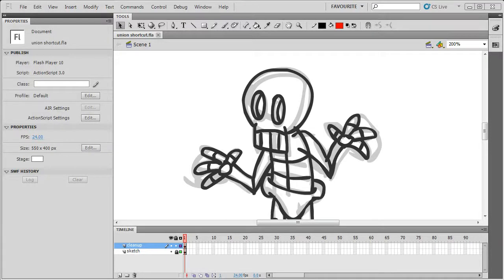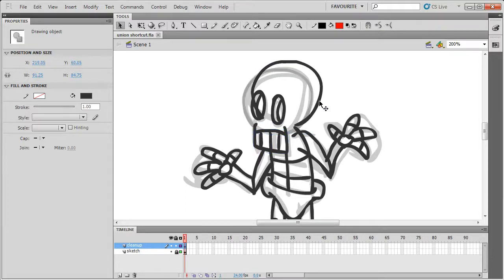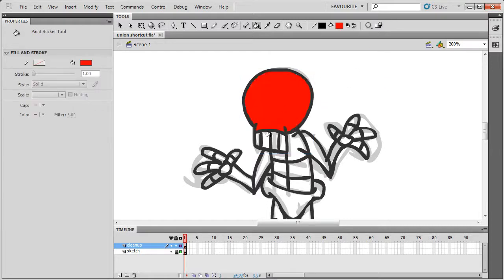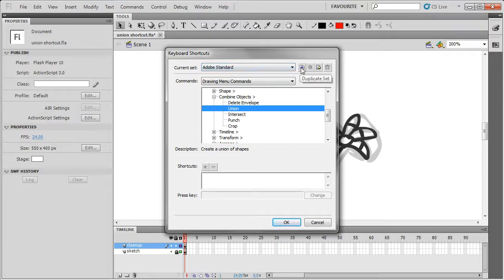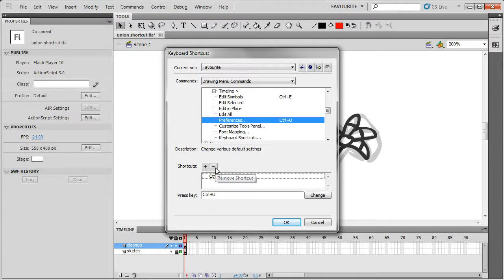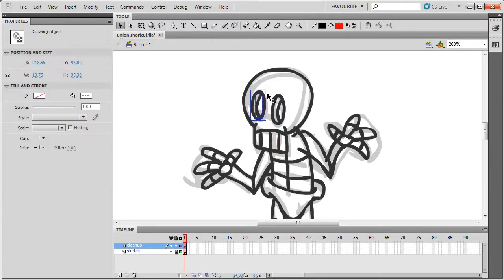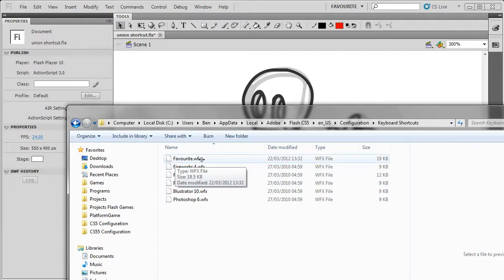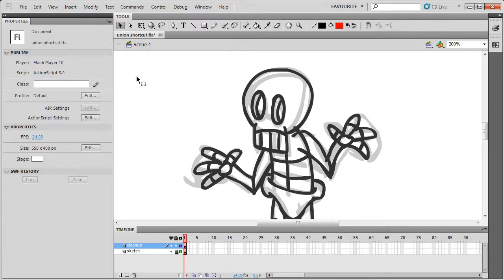Flash Professional Tip - Creating a Custom Keyboard Shortcut for Union Shapes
A quick beginners tip for creating your own shortcuts in Flash. This video shows me creating a shortcut for Union, which is an operation I frequently use while drawing in Flash, so it's something I set up as a keyboard shortcut to help speed up my workflow.

After you know how to set up a keyboard shortcut in Flash, you should consider adding shortcuts to some of the menu options you find yourself using a lot.

I used Flash CS5, but you can customise shortcuts in any version of Flash Pro using this technique.